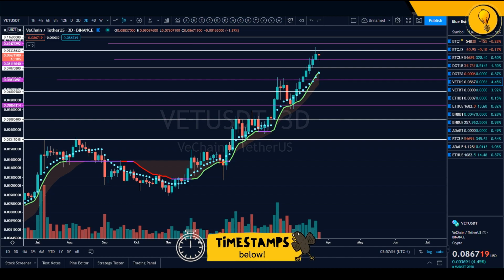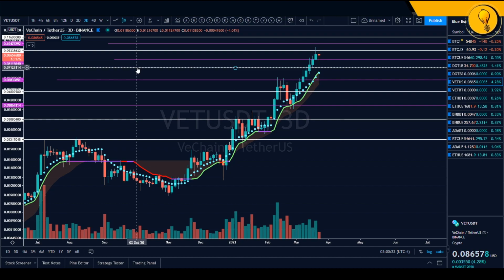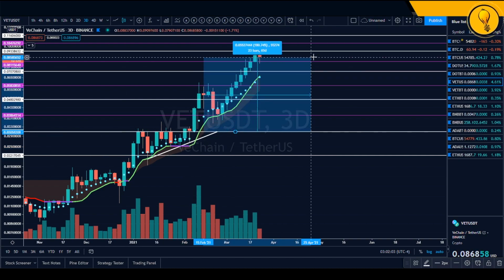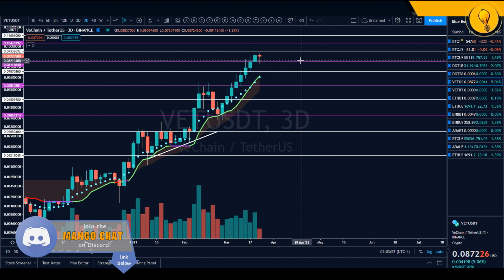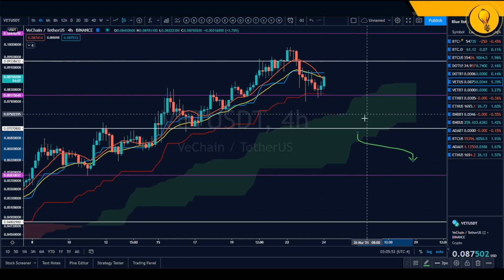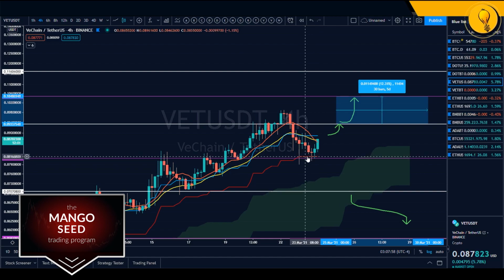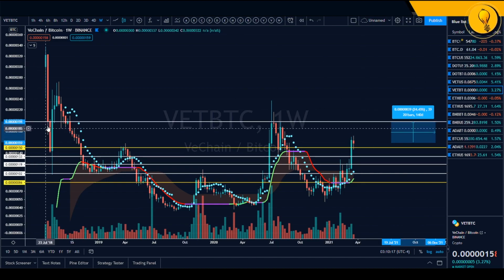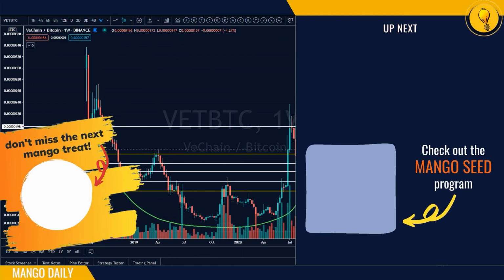VET Continuation? | VET Vechain Price Prediction Today | NEWS & Market Analysis | March 2021 🏮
VET/USDT 0:00
VET/BTC 11:32

MANGO INDICATORS

FOLLOW MANGO

In today's cryptocurrency technical analysis video, we go over the price prediction & targets of VET Vechain